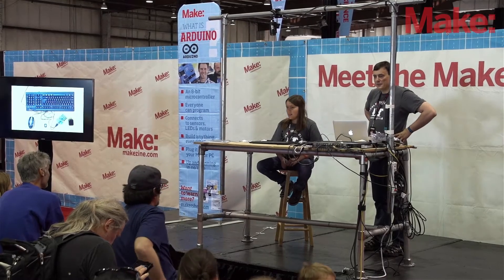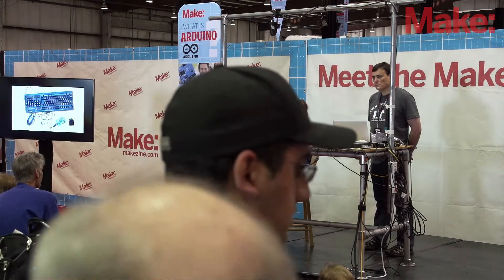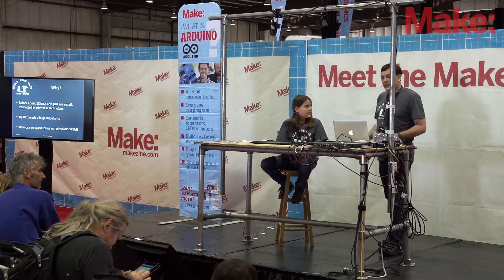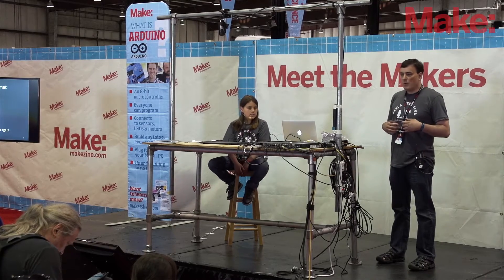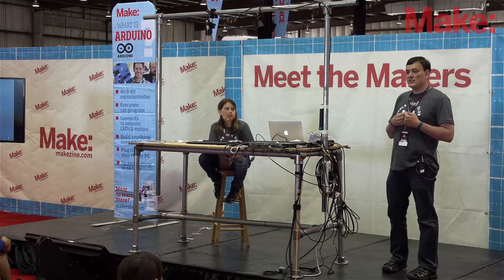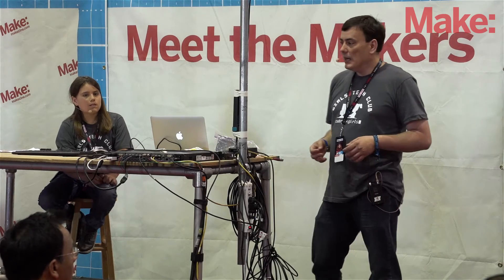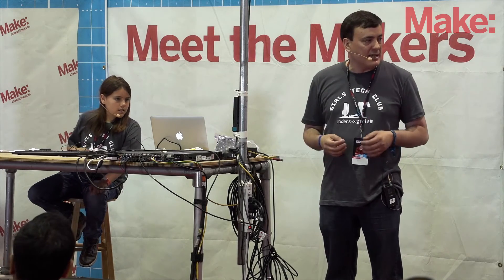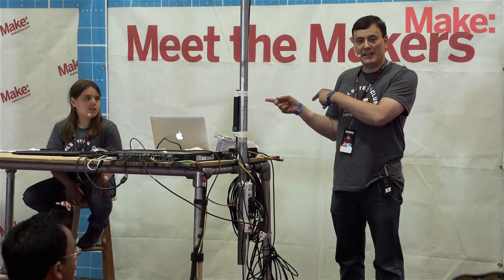Teach Kids To Code: one girl's journey with Raspberry Pi - Richard Jordan, Alexandra Jordan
Alexandra Jordan is a 4th grader. In Sep 2013 she participated in her first Hackathon. She leveraged the attention into getting some Raspberry Pis & equipment donated, and launched ''Girls' Tech Club'' to teach other girls to program.
Here's how.